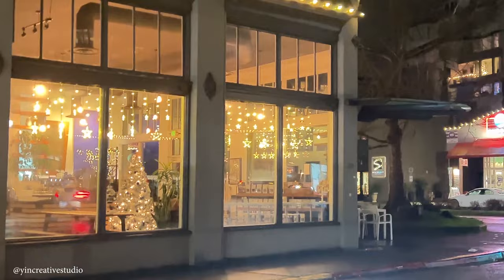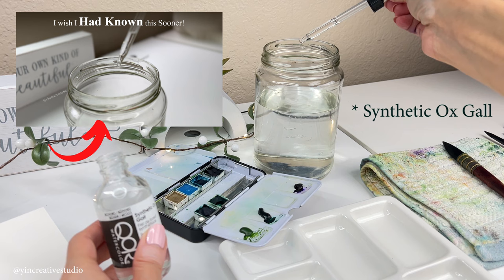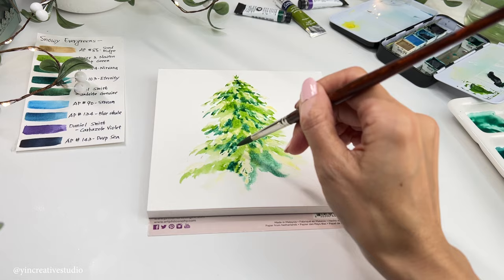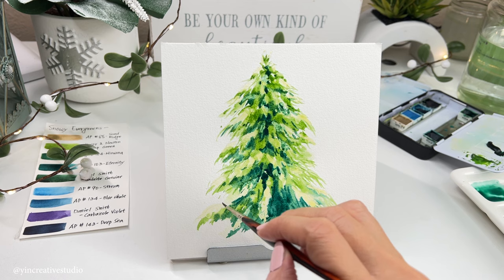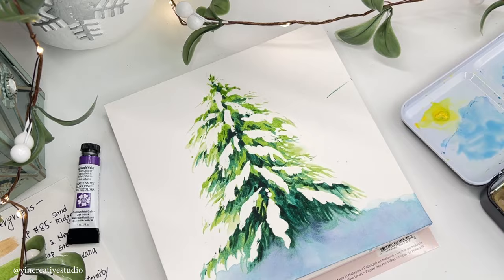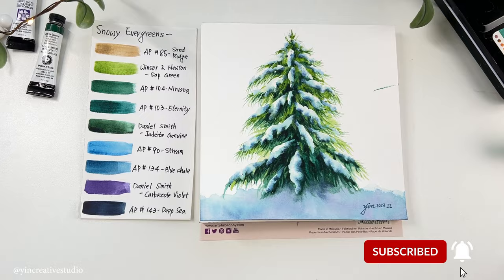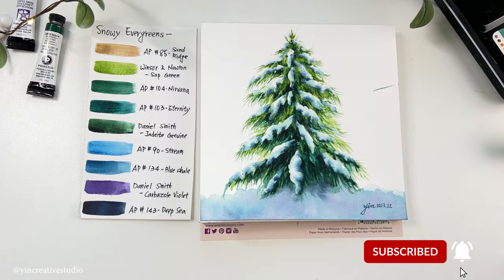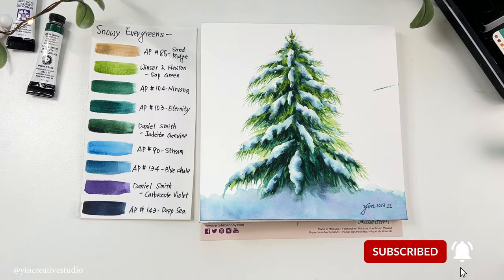Step by Step Tutorial😍- How to Paint Snowy Evergreens🌲with /Without Background?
Do you want to learn how to paint snowy evergreens with or without background? This video is right for you! In this video, I will show step by step of how to paint realistic snowy evergreens in watercolor, including:

1. Applying masking fluid.
2. Art supplies.
3. How to paint evergreens.
4. How to paint snow.
5. How to create depth of your painting by adding background.
ART SUPPLIES:
1. Masking Fluid: Winsor & Newton
2. Residue eraser from Amazon.
3. Paints from Art Philosophy
#85- Sand Ridge/ #103- Eternity/ #104- Nirvana/ #90- Stream/ #134- Blue Whale/ #143- Deep Sea
4. Paints from Winsor & Newton: Sap Green.
5. Paints from Daniel Smith: Jadeite Genuine, and Carbazole Violet.
6. Brushes from Schimoni Art's Brushes
7. Brushes from Princeton: Quill size 6
8. Brushes from Silver Brushes- Black Velvet set
9. Paper: Arches- Cold Pressed, 100% Cotton, 140 lb.

The 2 winners will receive a full year of Premium Skillshare Membership ($168 value).
To Participate, you will need to:

1. Watch any of my classes on Skillshare.
2. Leave a “Review” for my classes on Skillshare.

BONUS ENTRIES:
1. Follow me on Skillshare (Yu-Yin Lin).
3. Post a class project/ painting to my classes on Skillshare (under “Projects & Resources”).

The project submissions will be closed on January 20th, 2024, and the winners will be announced on January 22nd, 2024, on Instagram, Skillshare, and YouTube.
The winners will be contacted directly by me via either email or message. You will not be asked to pay for anything!
ART PRINTS:
Happy Painting!